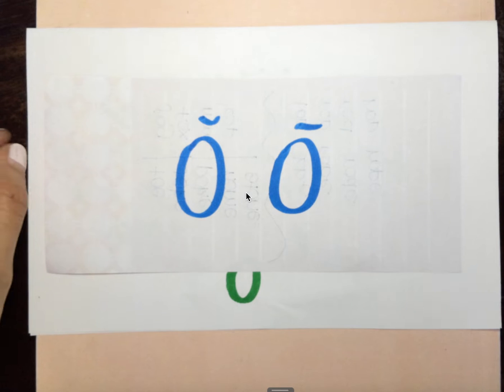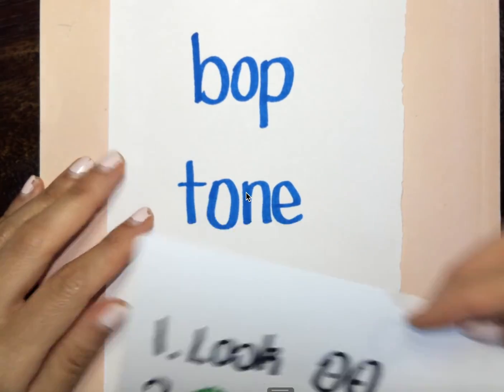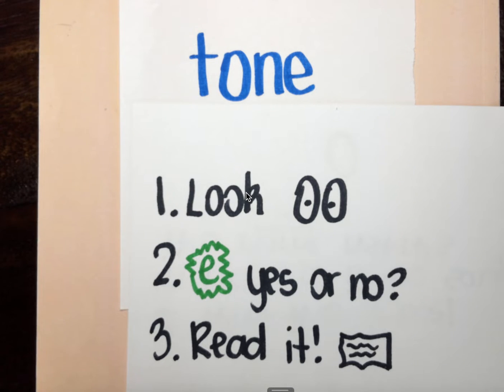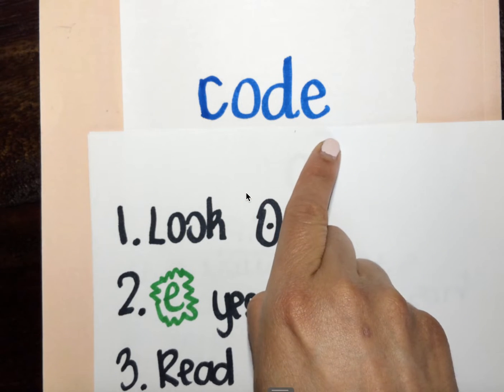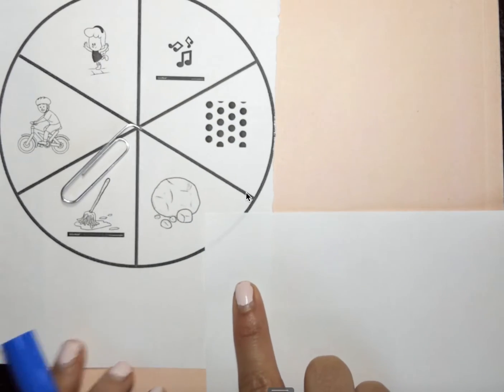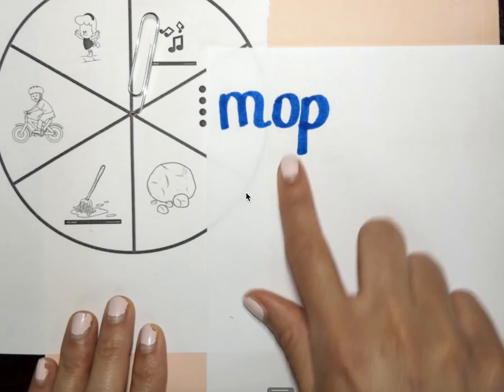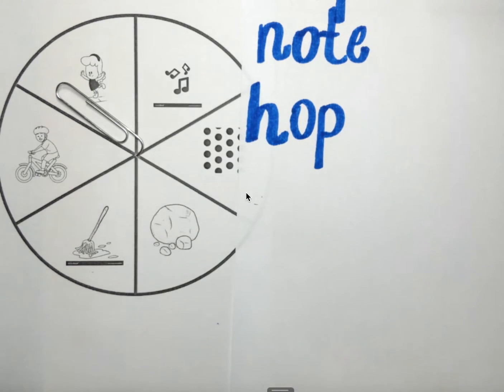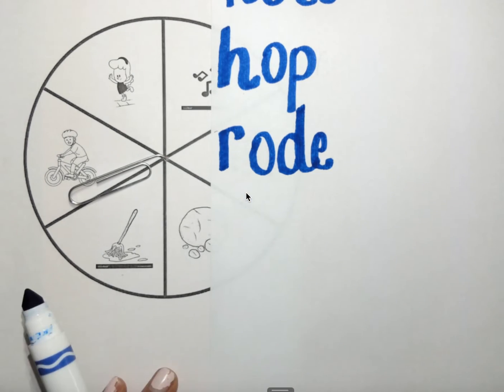Label Vowel O Sort